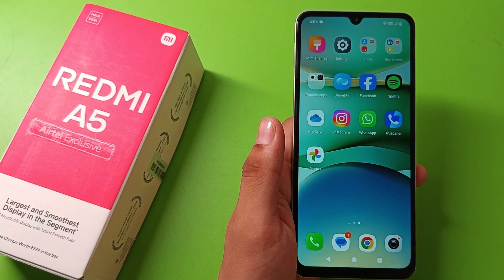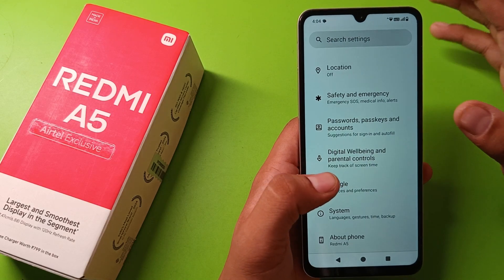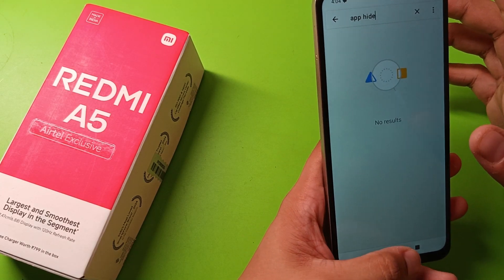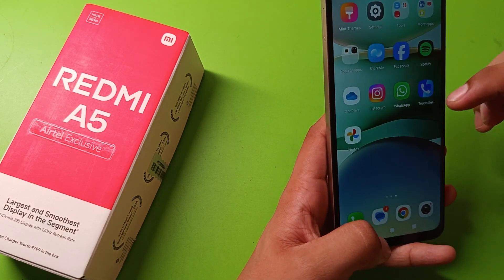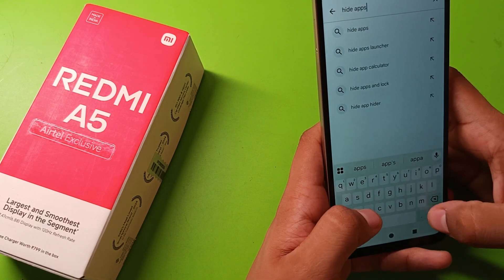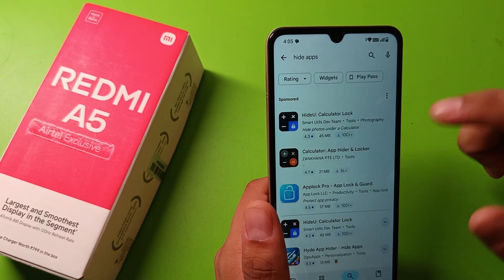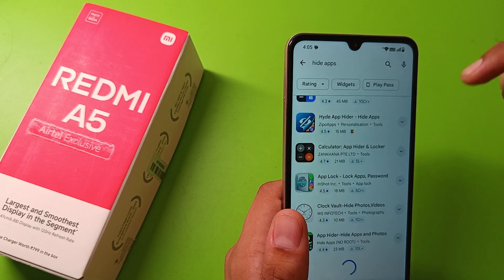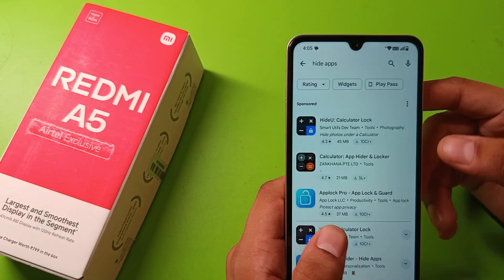Redmi A5: How to hide apps